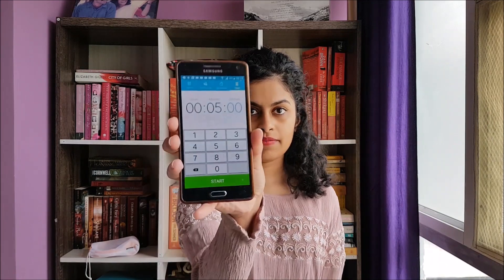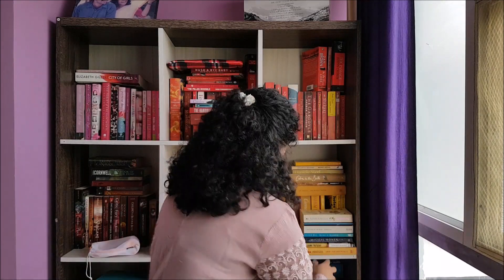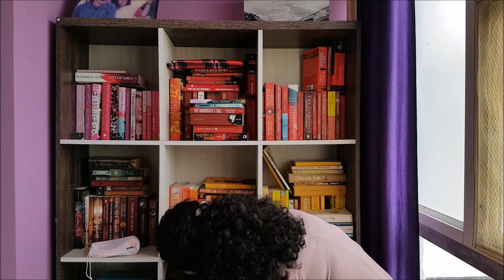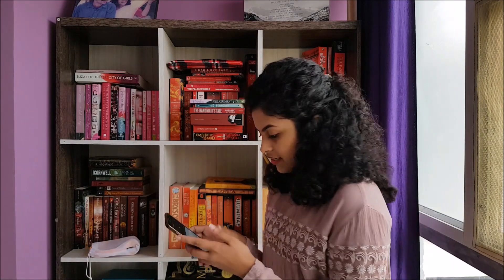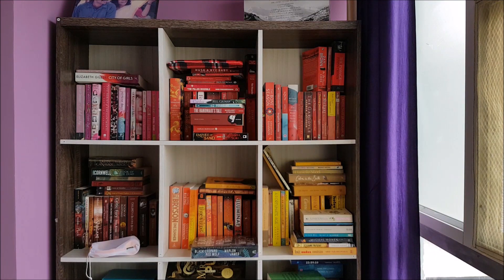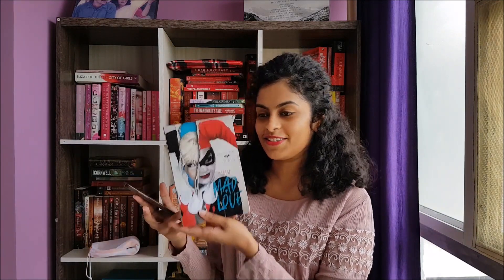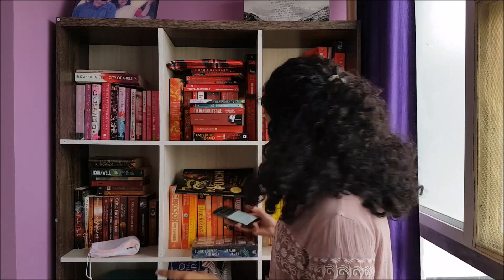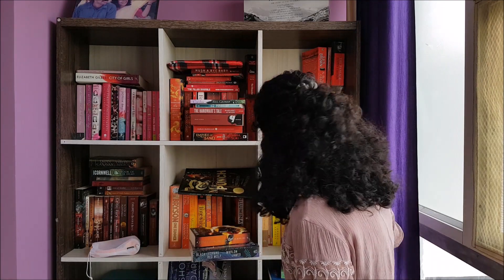HARLEY IN THE SKY BOOK TAG | BOOKSHELF SCAVENGER HUNT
Here's yet another fun challenge/ book tag video. I think I should dedicate a separate section for all these challenge videos on my channel haha.

Have you read any of Akemi Dawn Bowman's books?